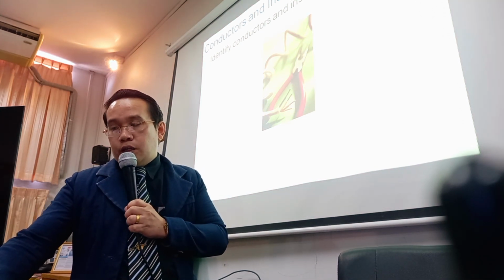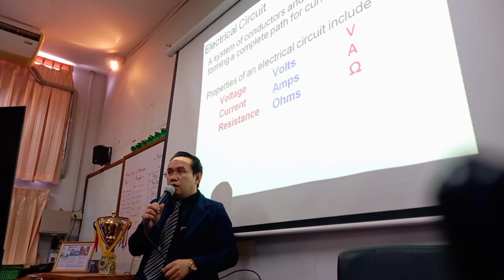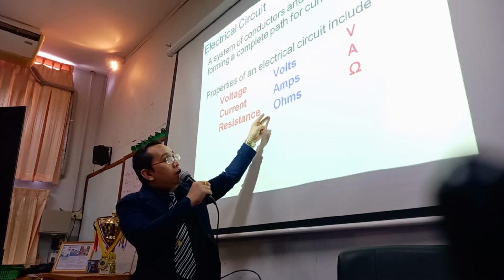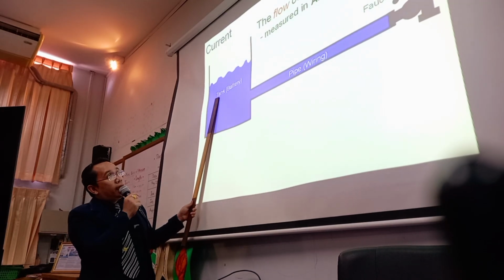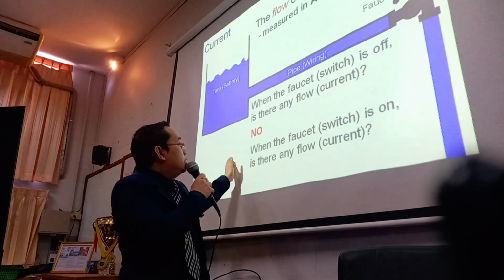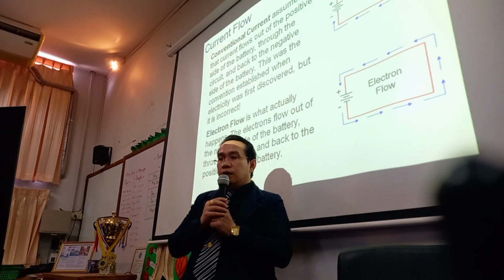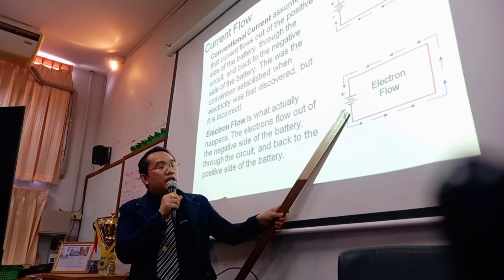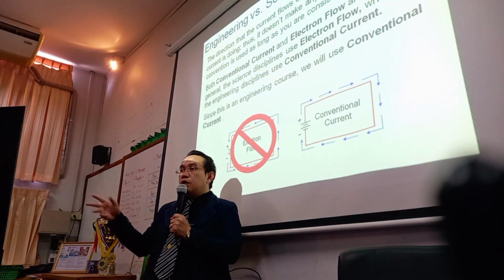Conductor vs Insulator ▪︎ Conventional Current vs Electron Flow for (Gr. 9) by AjarnJohnrocks